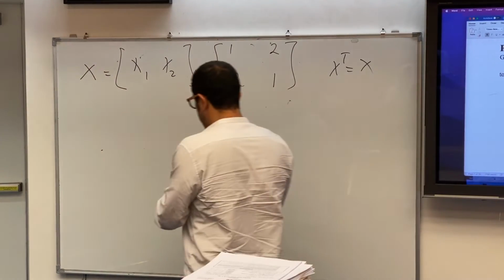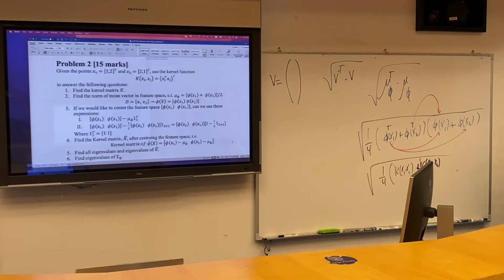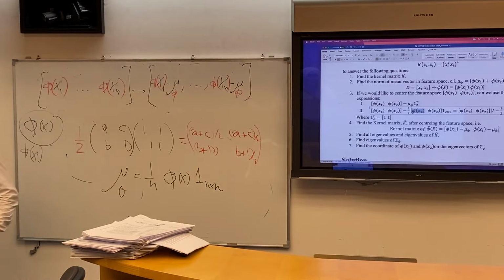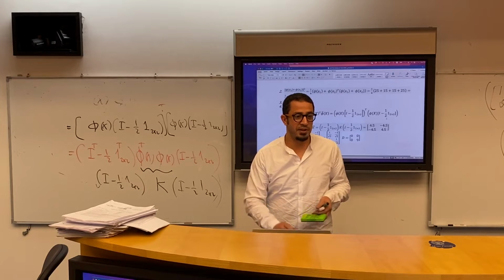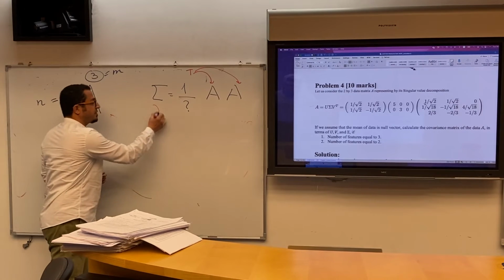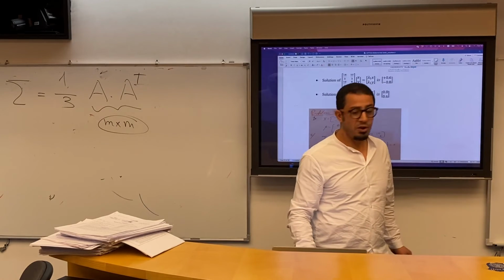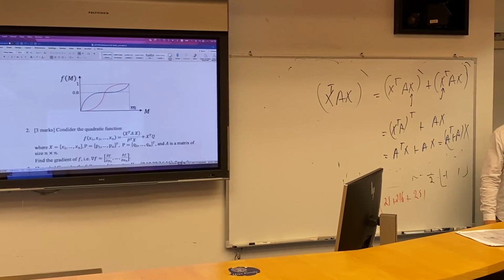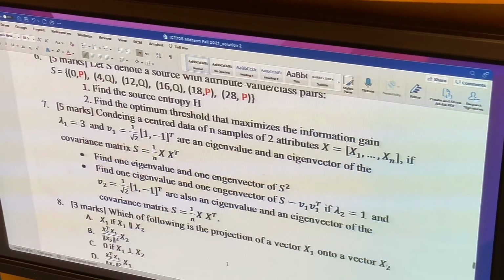Ada Revision Part1